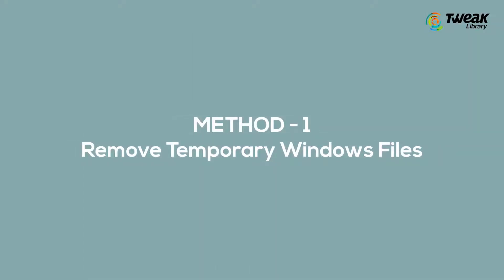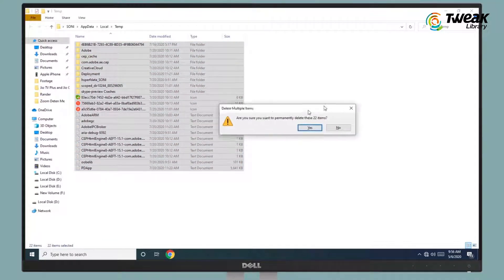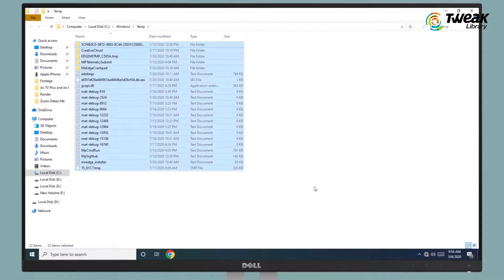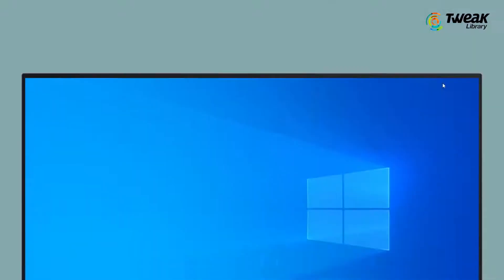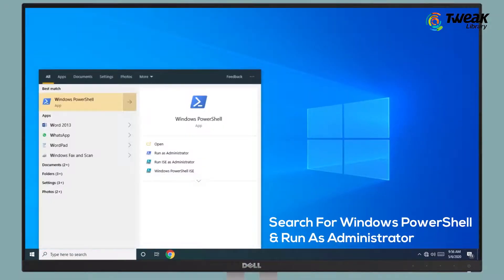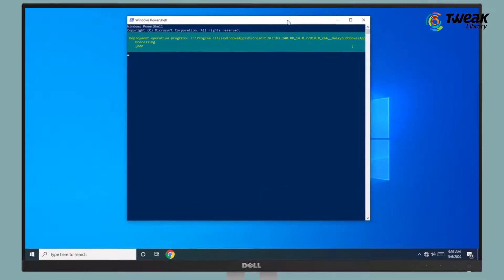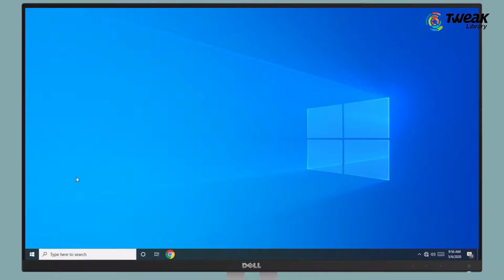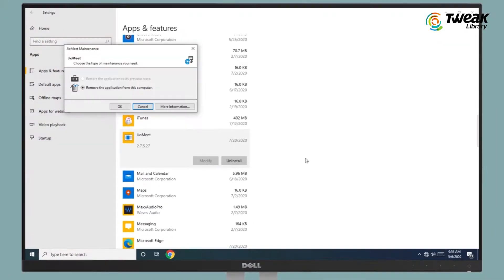How To Fix Jiomeet Keep Crashing On Windows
JioMeet is the latest video conferencing app which can be used by professionals to accommodate 100 users at a time. As soon as Reliance launched the application, it became widely popular among the people in the prevalent time of work from home. In time a lot of users have reported the JioMeet app crashing on their devices. Are you unable to login as the appcrashes as soon as you launch it on your computer or it keeps dropping the call for you. If you are facing a similar issue on your Windows platform, we are here to help. Watch the video on how to fix the JioMeet Crash on Windows.